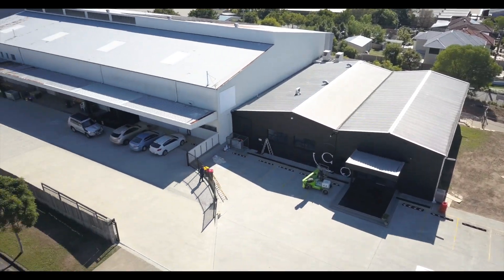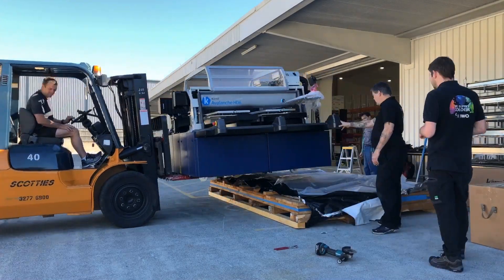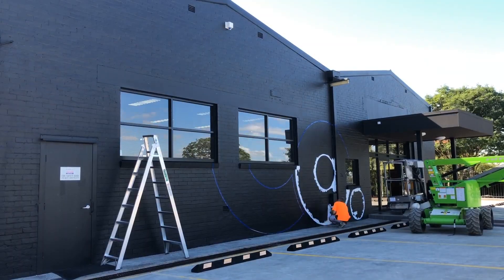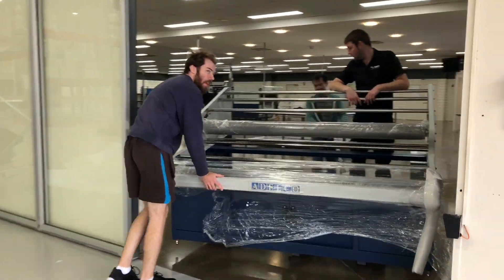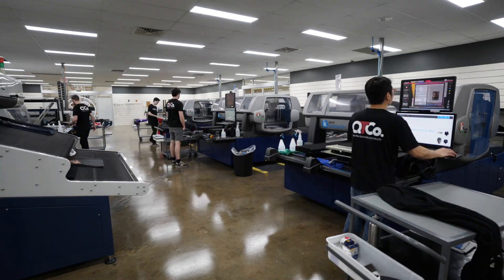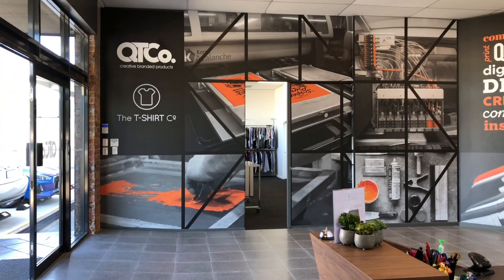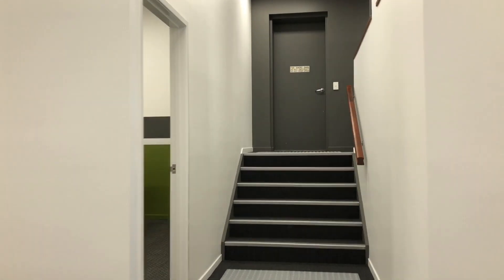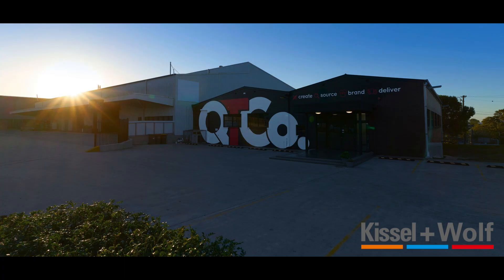Kornit Avalanche HD6 in Brisbane, QLD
Kornit Avalanche HD6, first install in Asia Pacific region to Queensland T Shirt Co in Brisbane.
No clickbait and no natural disasters have occurred this is just a first of its kind technological advancement in Direct To Garment printing in Australia and we knew we just had to share it.